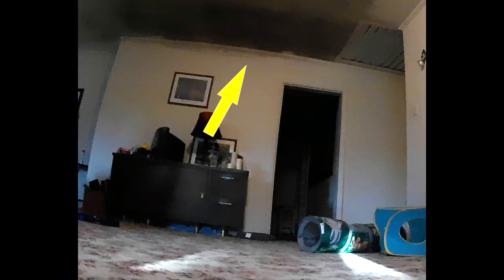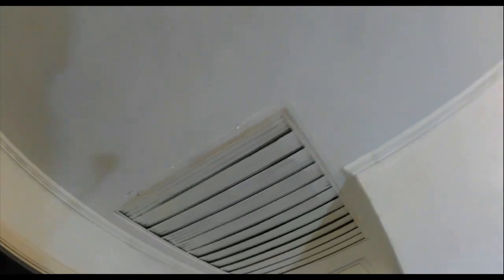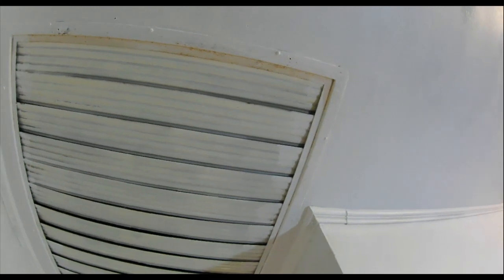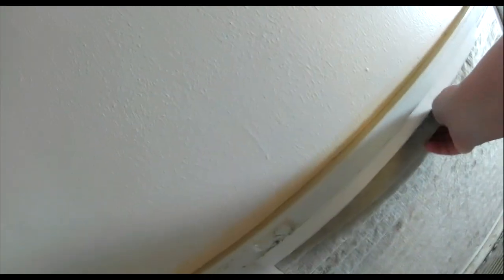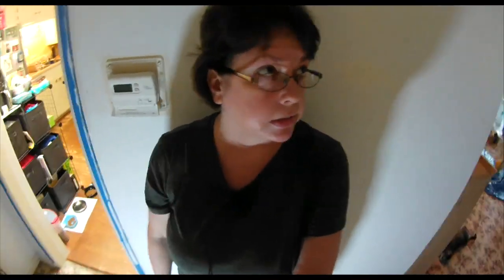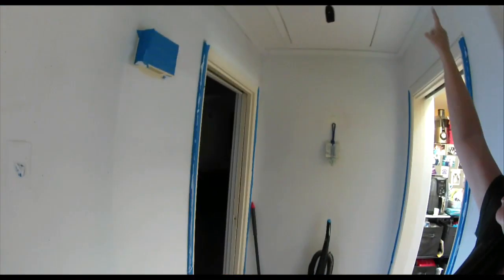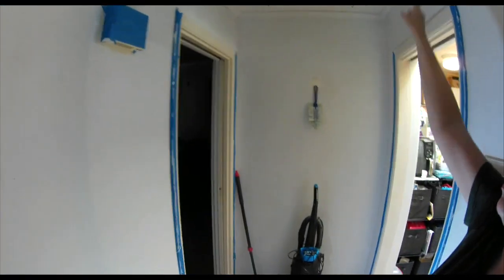Why I stopped painting my ceiling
This project is taking too long. I keep running into issues, and I have so much to learn...